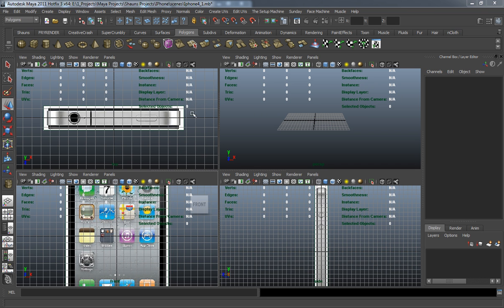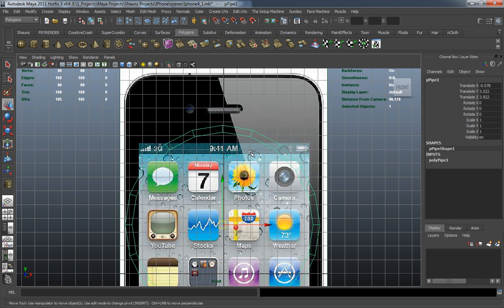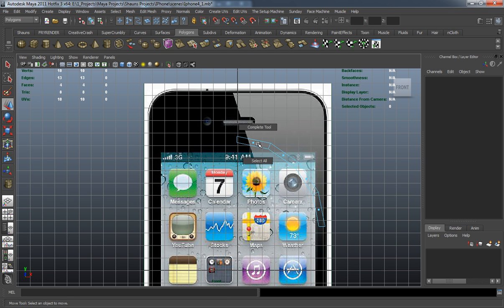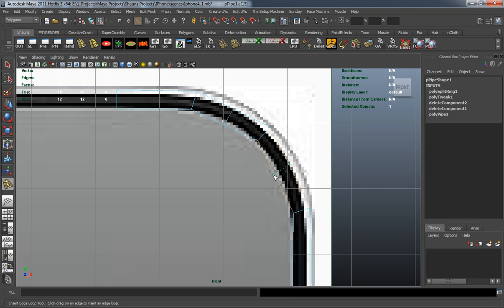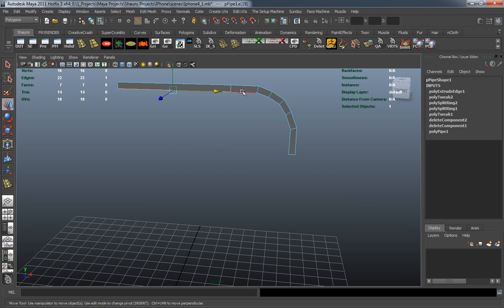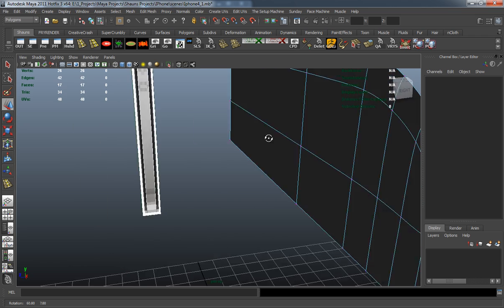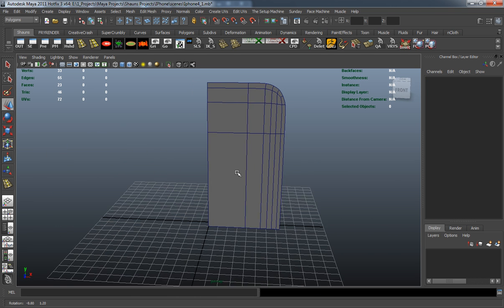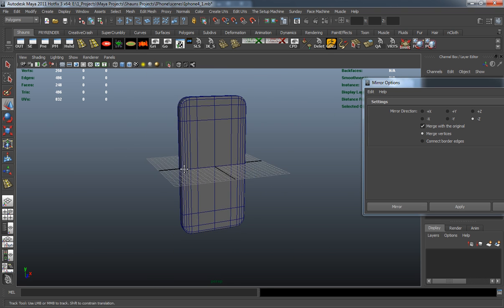Tutorial: Modeling, Texturing, Shading and Rendering the iPhone in Maya, Part 1-3